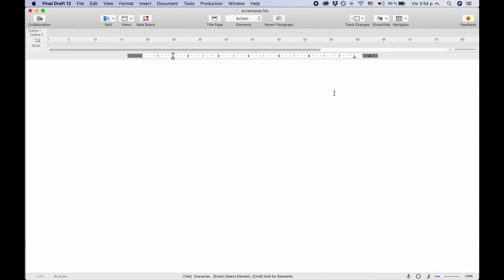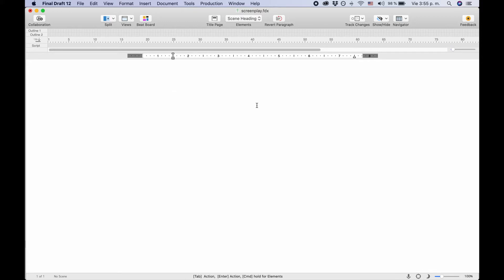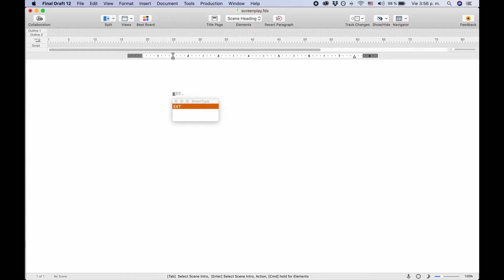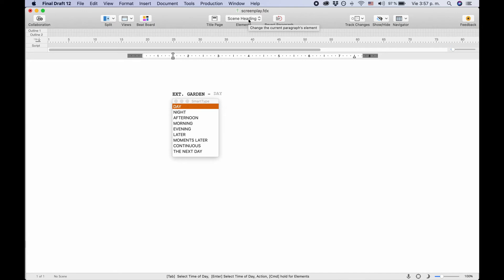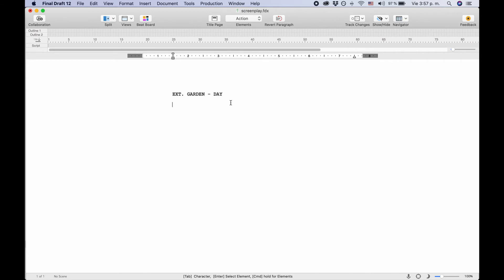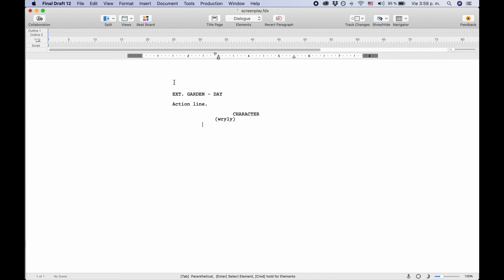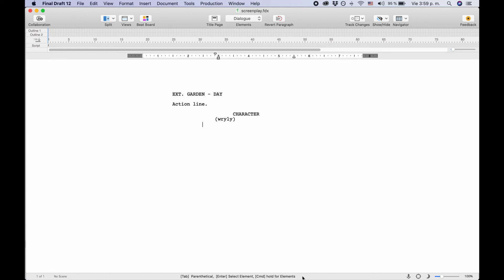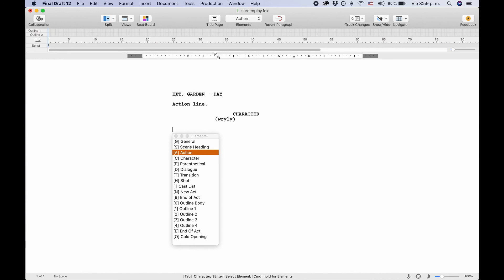How to Write Your Script with Final Draft 12